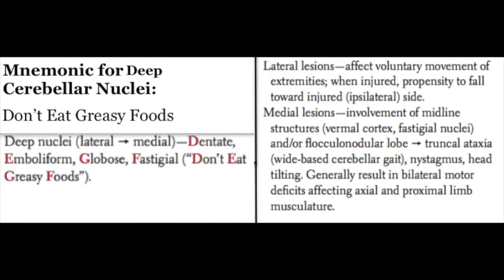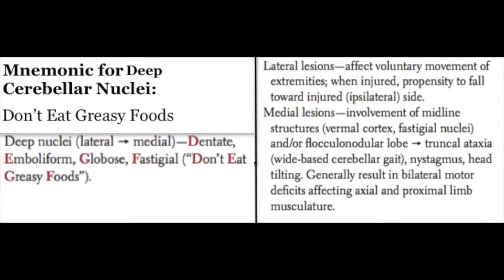Cerebellar Deep Nuclei [Mnemonic]